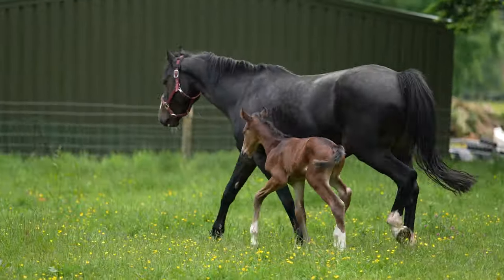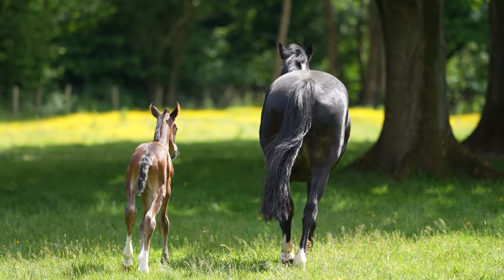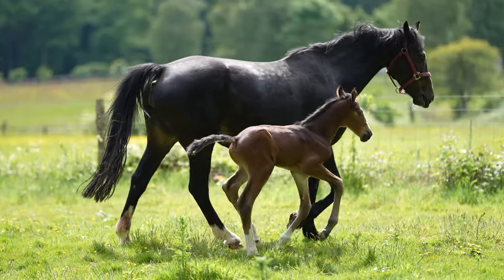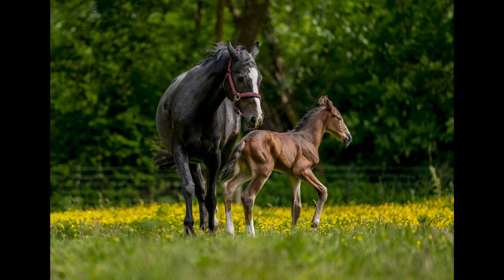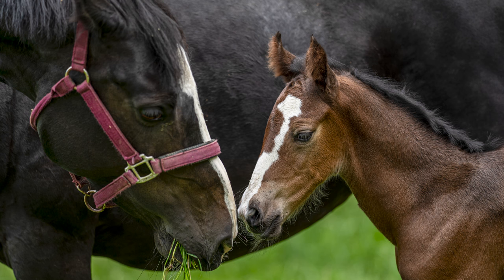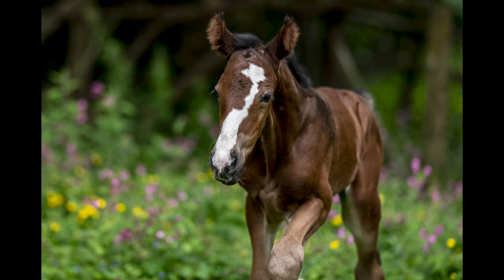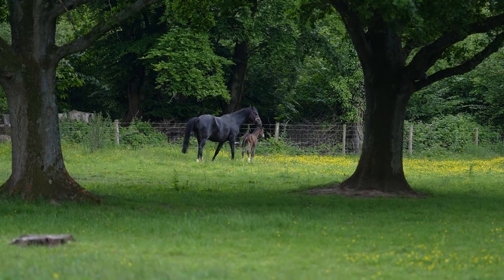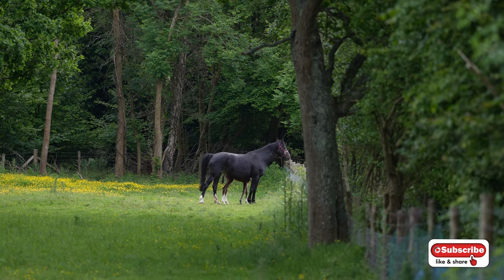Photographing a 14 hour old Foal with the Sony A1 + 135gm